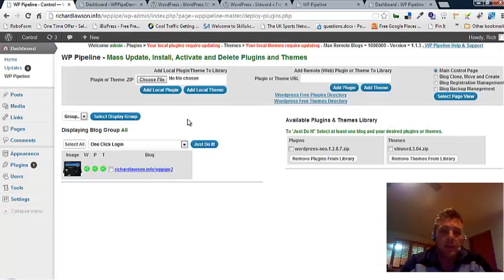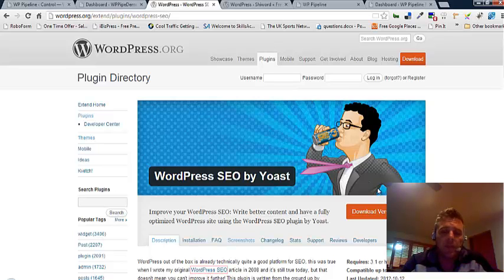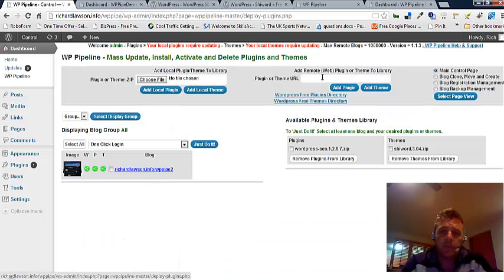WP Pipeline Review & Bonus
WP Pipeline Review and My WP Pipeline Bonus
In this video I review WP Pipeline fully and also the OTOs that you're offered during the sales process as well as providing details on how you can claim my bonus which will show you how you can make money with WP Pipeline extremely quickly.

WP Pipeline is a mass Wordpress control plugin that enables you to manage all of your Wordpress installs from one location.

You can manage blogs individually, in groups you can create or all blogs at once. You can build libraries of premium and free, Wordpress plugins and themes and install, upgrade or remove them at the push of a button.

You can also create backups to cloud storage and clone blogs or move them to different locations.

WP Pipeline is a massive time saver and is suitable for people who do SEO, have loads of Offline Clients or if you run a load of blogs for online marketing.

If you're new to IM then WP Pipeline is a great place to get started.

WP Pipeline comes with a couple of highly targeted OTOs - the first is all about content and I strongly advise you to pick it up. The second is pre-made blogs, something I'm not a fan of but I can see the value for those who are interested.

My WP Pipeline Review Bonus
I offer an exclusive bonus for this product - full disclosure video training on exactly how I set up and ranked the and also this video. I leave nothing out whatsoever - you'll see exactly what steps I took, the tools and services I used and how I got early access to the product in the first place.